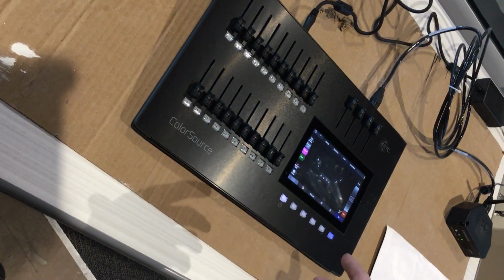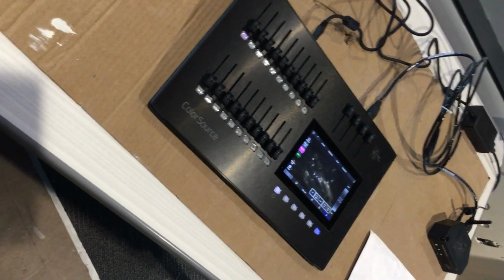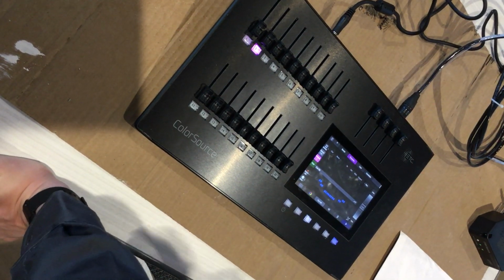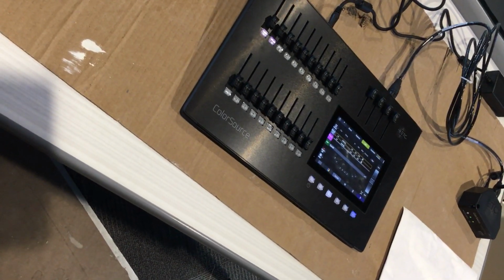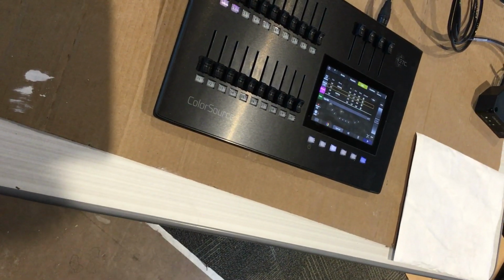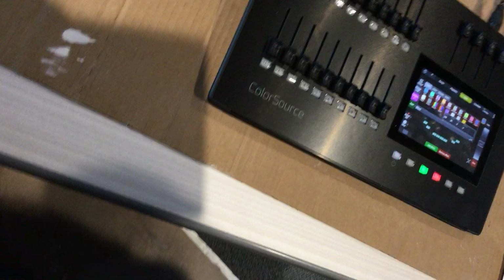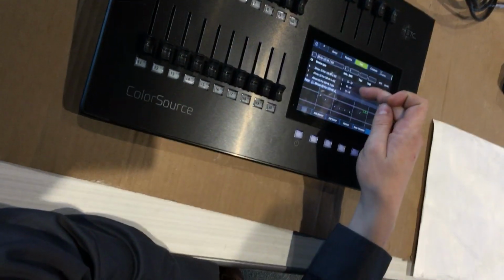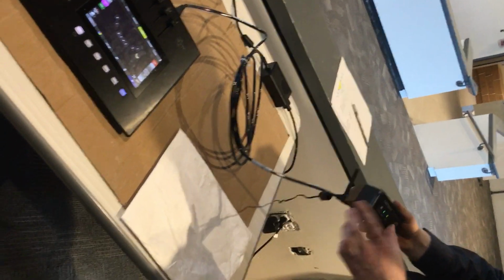Gibbs Theatrical Lighting Part 1